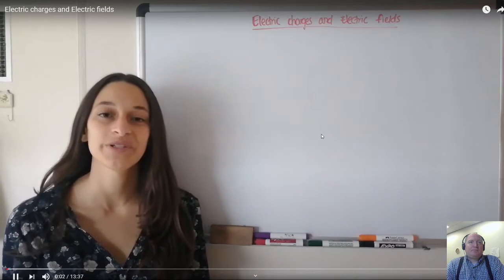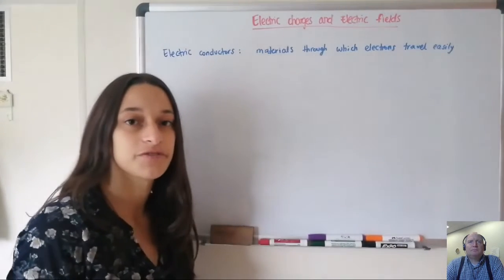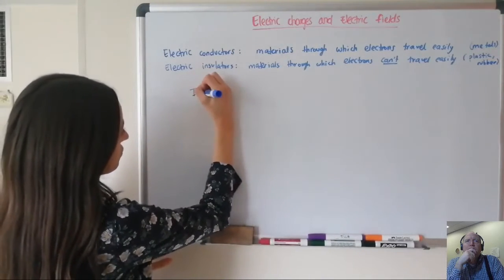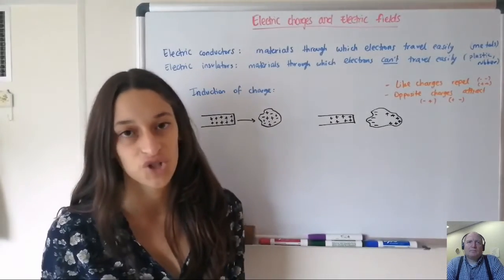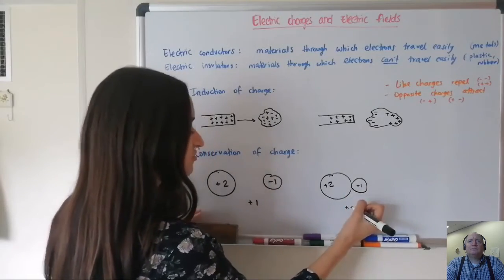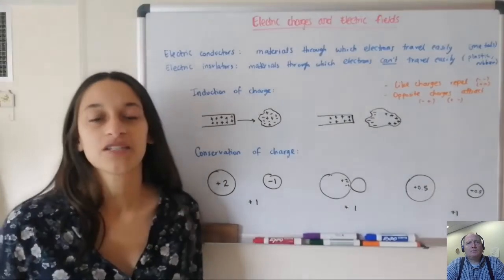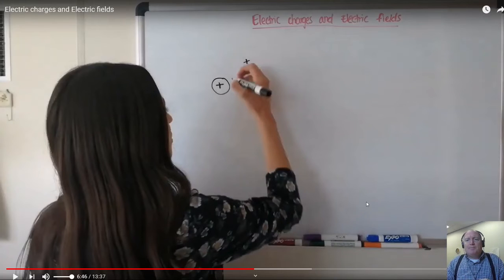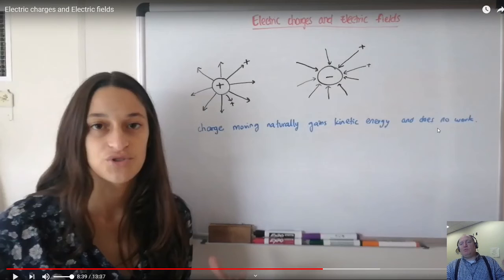Physics reaction #60 charges and fields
Loved the direct transition from conductors/insulators to fields. Also loved how she introduced charges in the first place.

Can you help me with the size argument? Is the temperature analogy right?